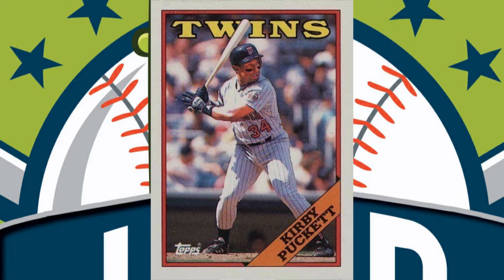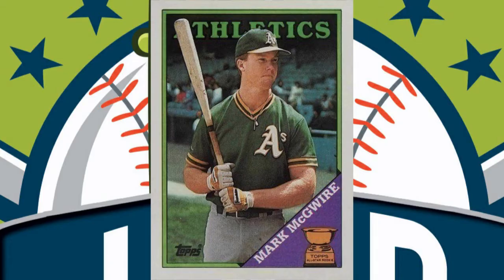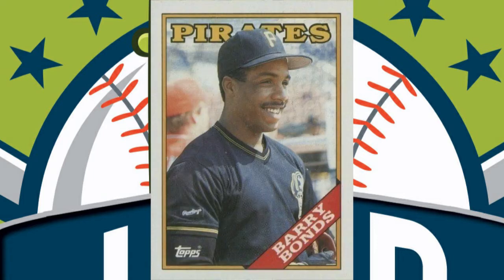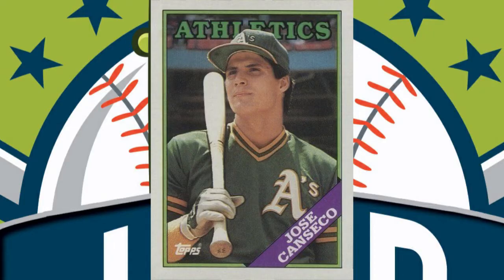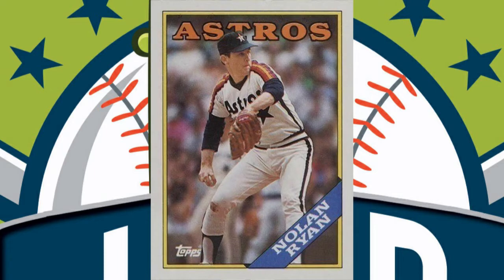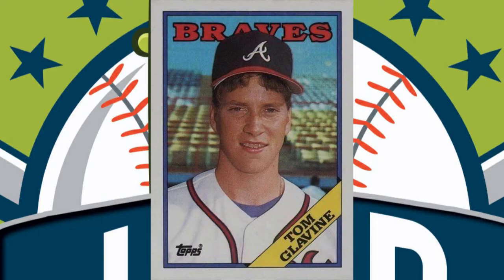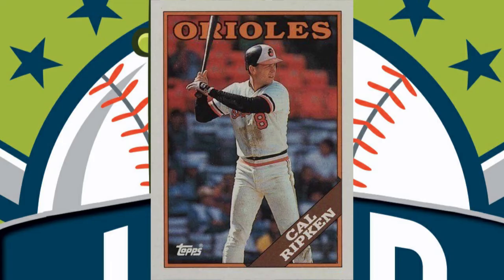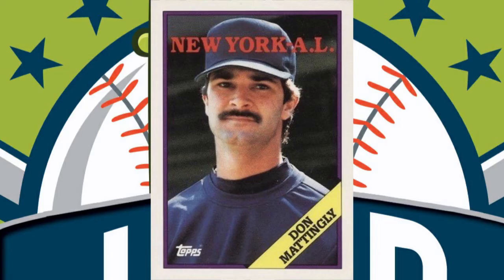The first episode on The Pickle Jar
Host of IAP opens up a few packs of Topps 1988 to find some notable cards from that era and also tries gum from 33 years ago.